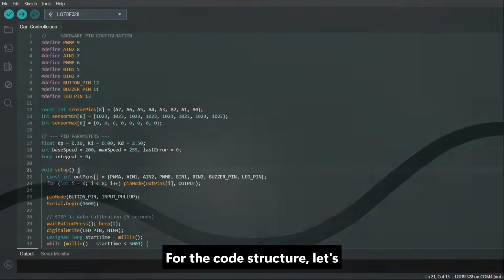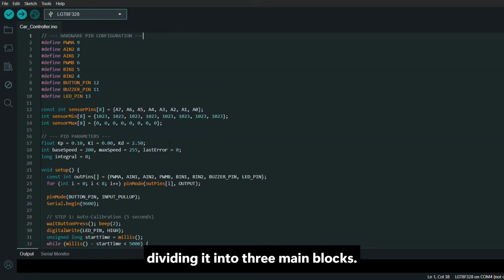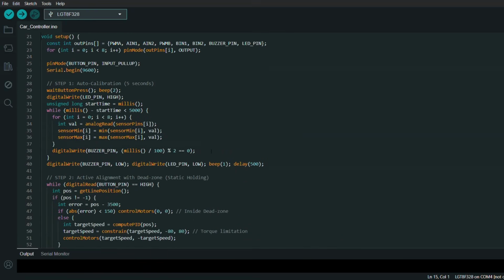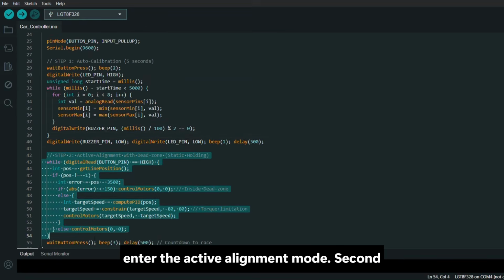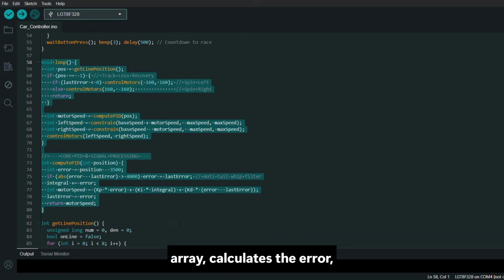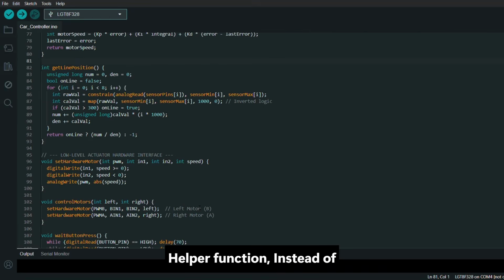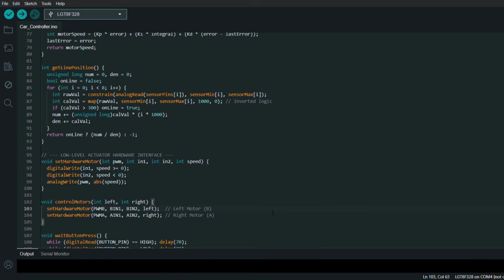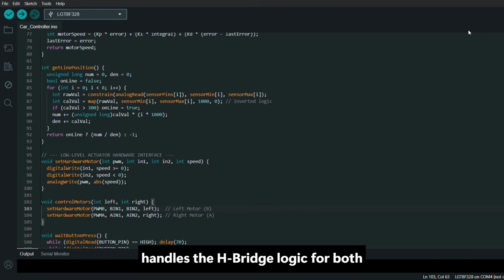DIY High-Speed Line Follower Robot | Full Build & PID Tuning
(Note: English is not my first language, so please excuse any grammar or pronunciation mistakes in the video!)

⚙️ HARDWARE SPECS:
+ Microcontroller: LGT8F328P (Chosen for faster clock speed to optimize the PID loop)
+ Motors: N20 Micro Gear Motors (1:30 ratio for high-speed acceleration)
+ Motor Driver: Dual H-Bridge module
+ Sensors: 8-Channel Analog IR Line Sensor Array
+ Power Supply: 2x 18650 High-Discharge Batteries
+ Voltage Regulation: Mini 360 Buck Converter (Step-down to stable 5V)
+ UI/Feedback: Push Button, Status LED, Active Buzzer, and On-board Voltmeter.